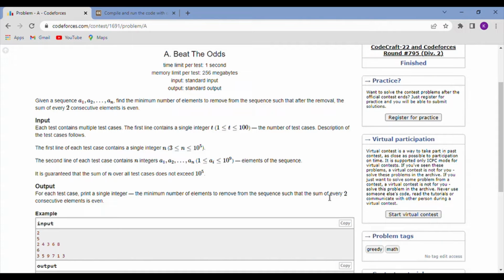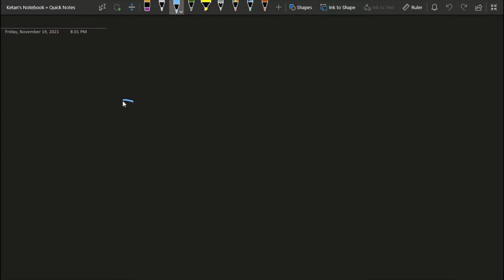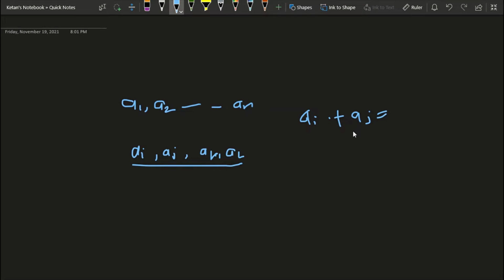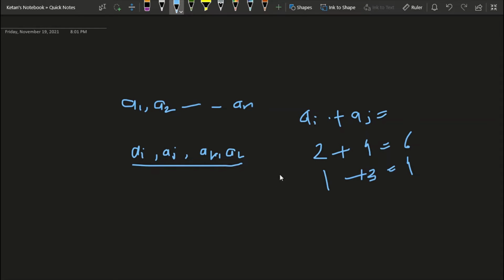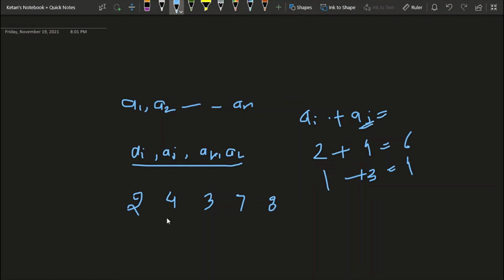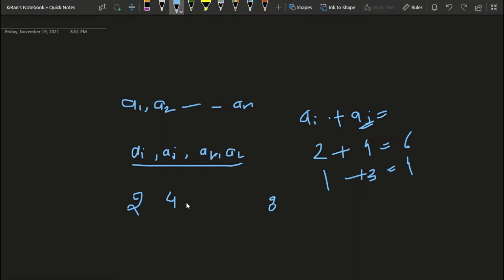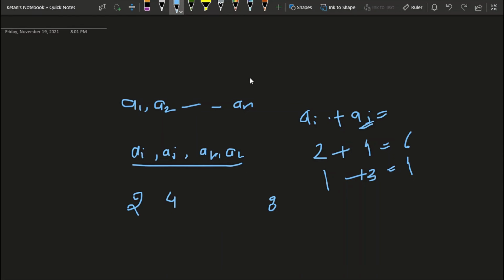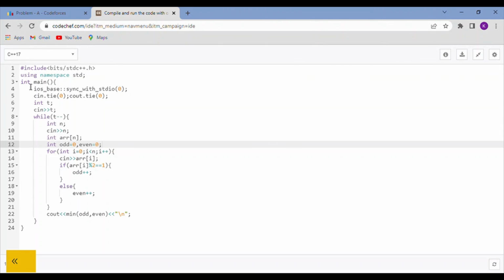CodeCraft-22 and Codeforces Round #795 (Div. 2) | Problem-A